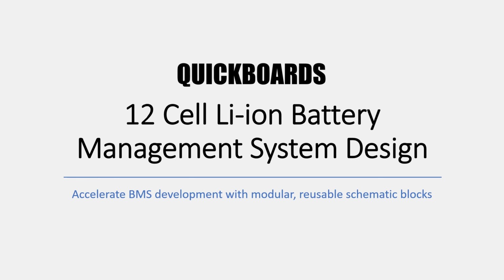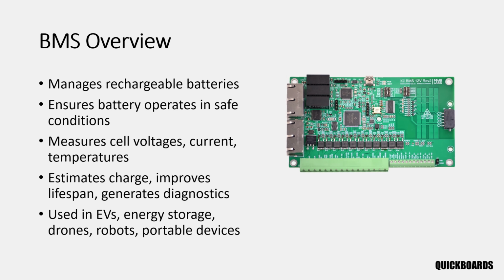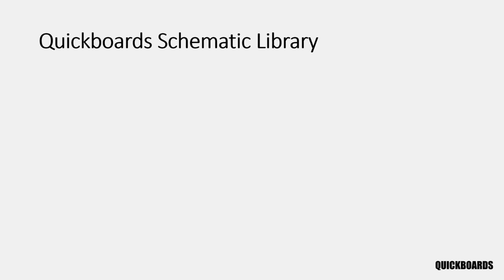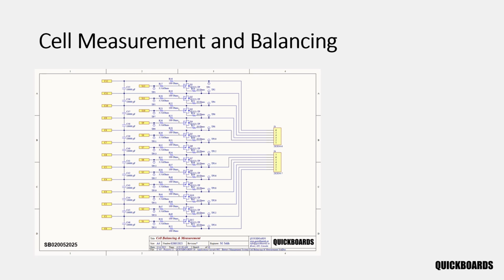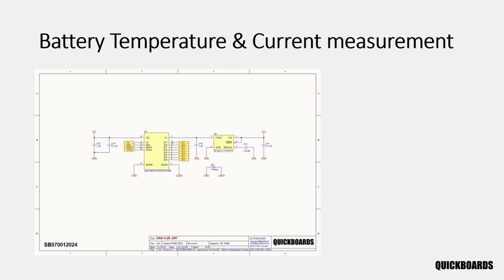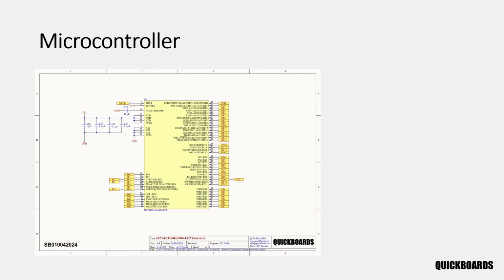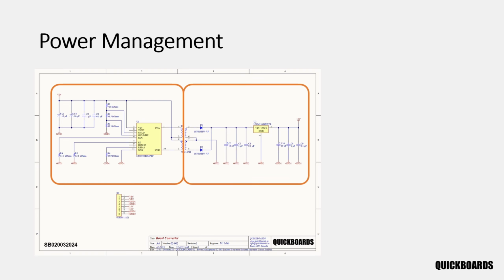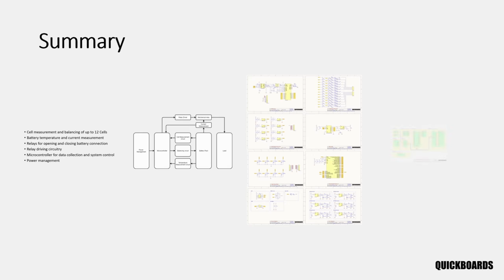12 Cell Li-ion Battery Management System (BMS) design tutorial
Learn how to design a 12-cell Li-ion Battery Management System (BMS) step-by-step using the Quickboards library.

In this walkthrough, we start with design requirements, create a high-level block diagram, and then use modular subcircuits to assemble the full BMS — including:
Cell voltage measurement and balancing
Temperature and current sensing
Relay control and power management
Microcontroller integration and SPI communication

By the end of this video, you’ll see how Quickboards can drastically accelerate hardware development — helping you move from concept to schematic in hours instead of days.

Timestamps:
00:00 – Introduction & Overview
00:57 – What is a Battery Management System
01:55 – Defining design requirements
02:36 – Building the block diagram
03:58 – Cell Measurement and Balancing
05:34 – Battery temperature measurement
06:12 – Battery current measurement
06:37 – Analog to digital converter
07:20 – Relay for battery connection
07:33 – Relay driver
08:00 – Microcontroller selection
08:48 – Buck converters
09:10 – Isolated converter
09:47 – Hierarchical BMS design
10:46 – Summary